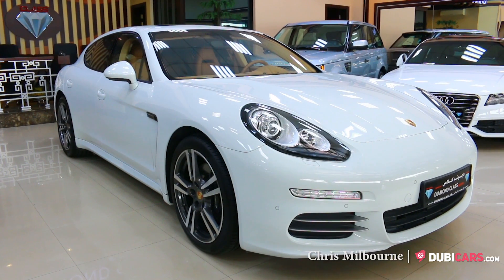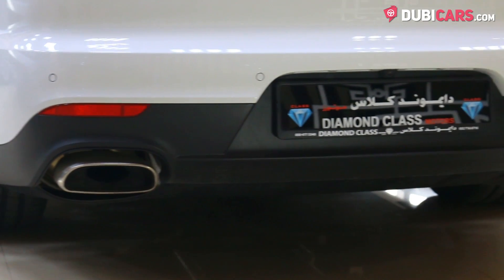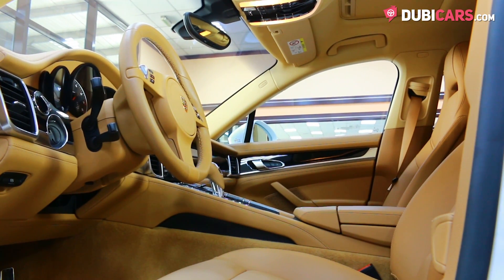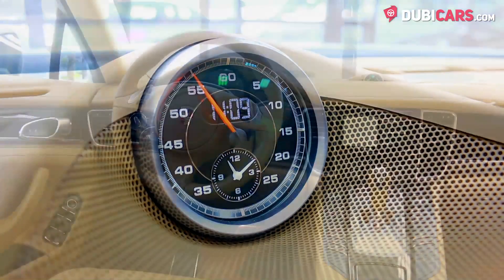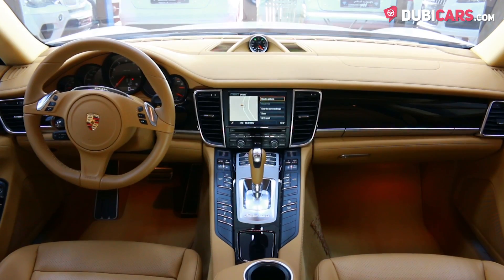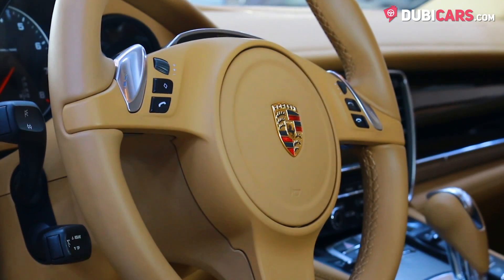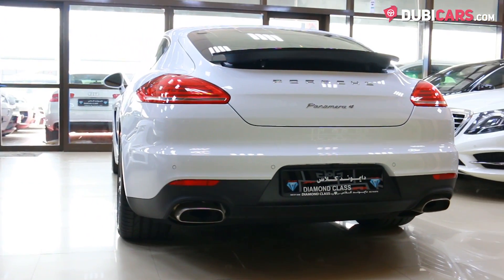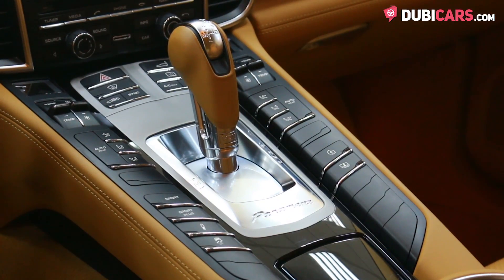2015 Porsche Panamera 4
- 30 days listing on Dubicars
- 7 days featured and

- 60 days listing on Dubicars
- 14 days featured